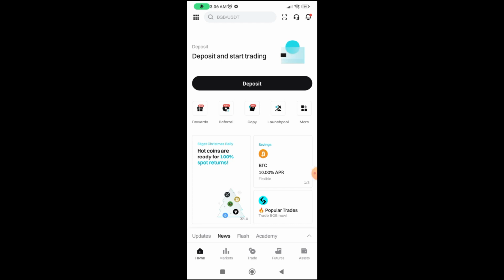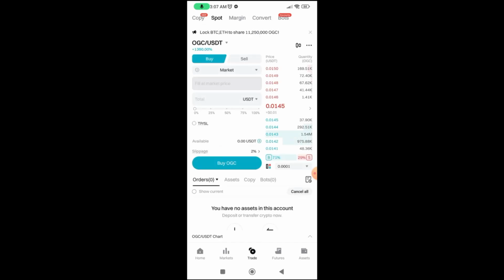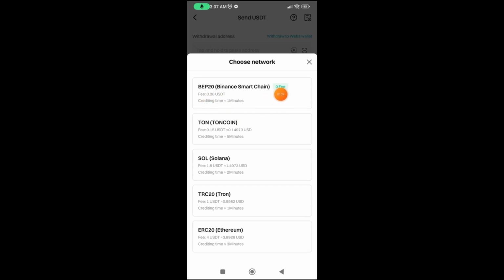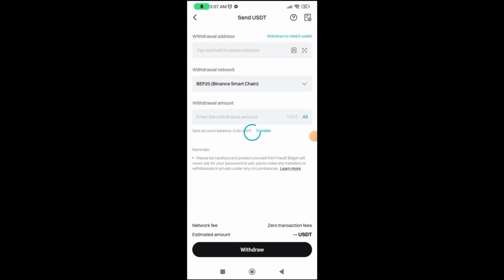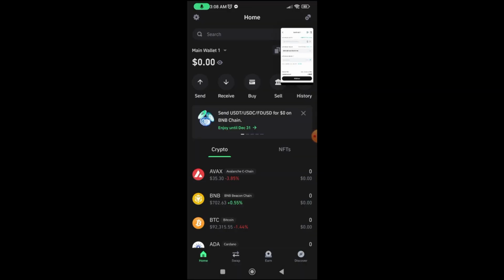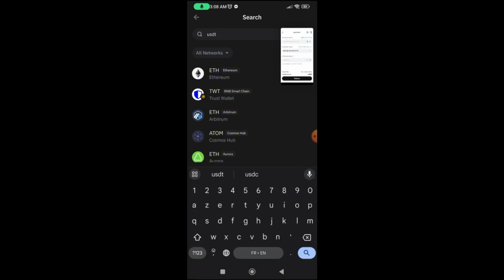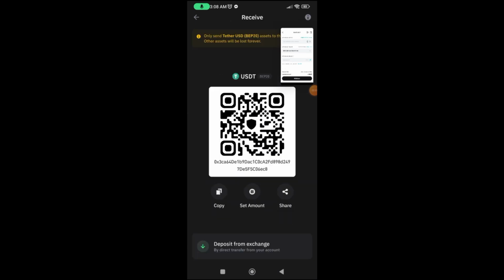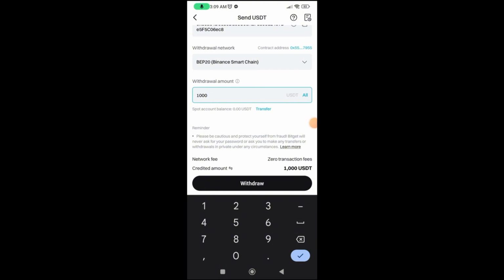How To Sell And Withdraw Your OGC Airdrop Token On Bitget Exchange Successfully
Learn How To Sell And Withdraw Your OGC Airdrop Token On Bitget Exchange Successfully . This video will cover everything that you need to know and help you solve your problem quickly.
Stay till the end of the video to find out How To Sell And Withdraw Your OGC Airdrop Token On Bitget Exchange Successfully.

Did you learn How To Sell And Withdraw Your OGC Airdrop Token On Bitget Exchange Successfully ?

Do you want to see another video about How To Sell And Withdraw Your OGC Airdrop Token On Bitget Exchange Successfully ?

Did you enjoy How To Sell And Withdraw Your OGC Airdrop Token On Bitget Exchange Successfully ?